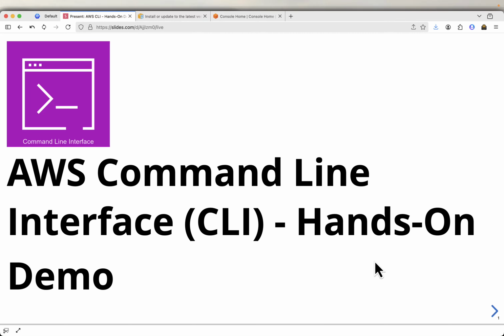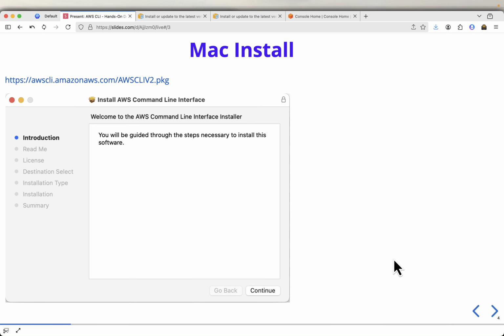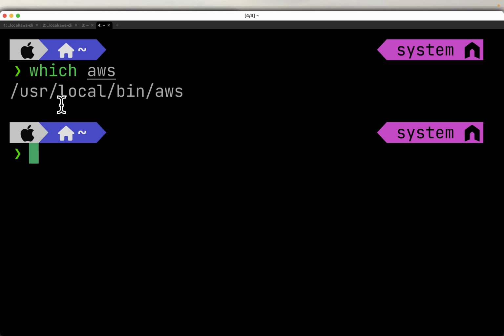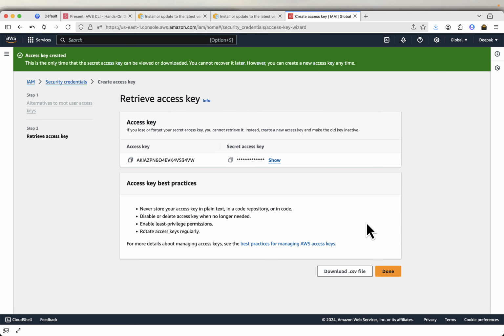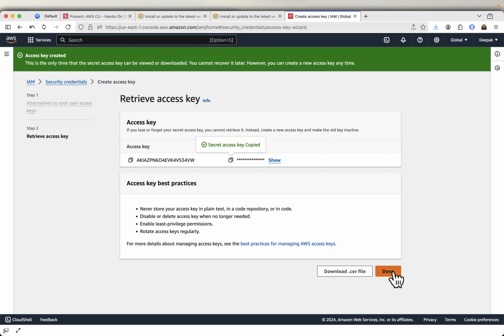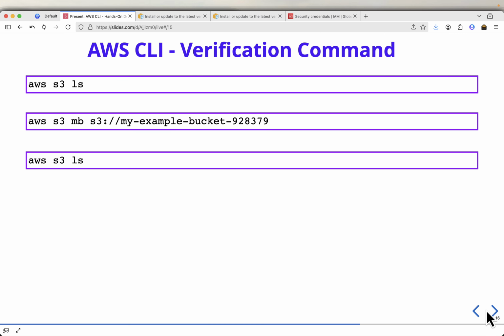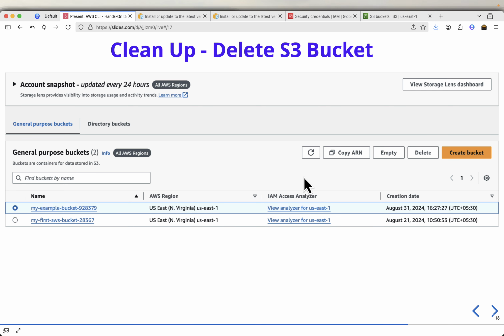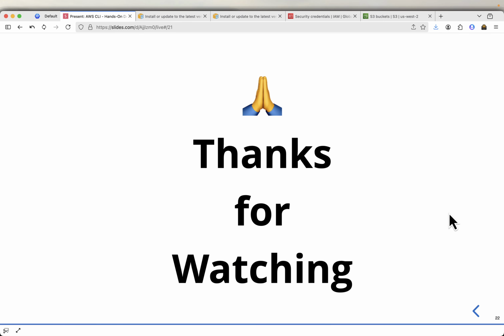AWS Command Line Interface (CLI) Hands On Demo - V1